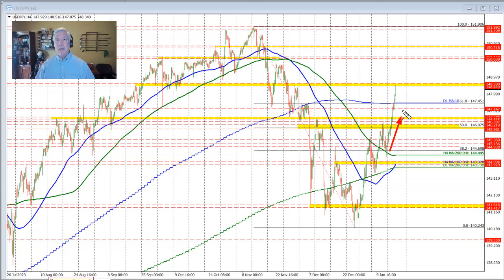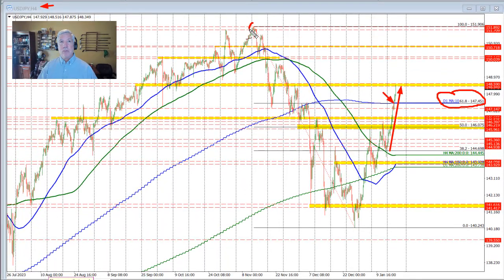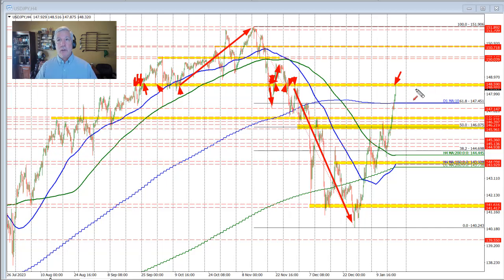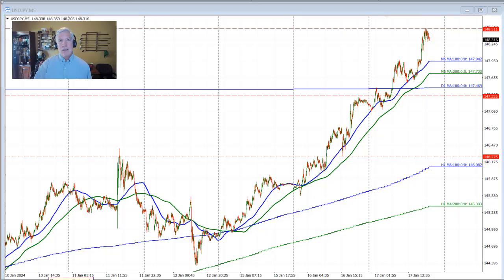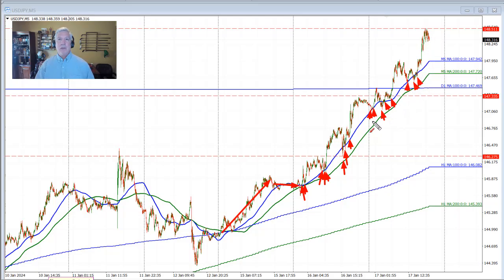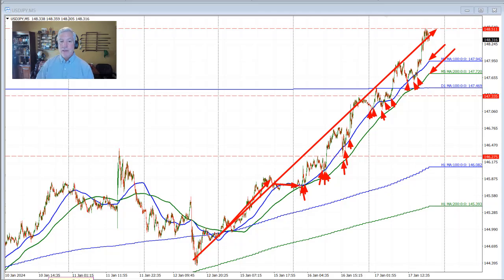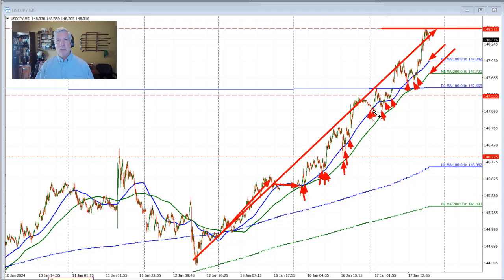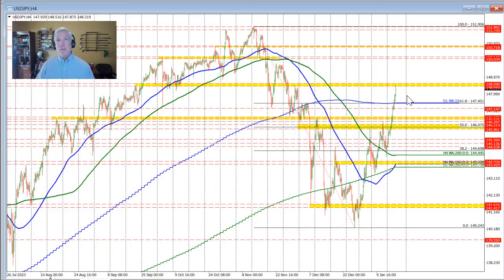USDJPY trends higher and higher but has found willing sellers near a swing area target.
What next technically for the USDJPY currency pair?